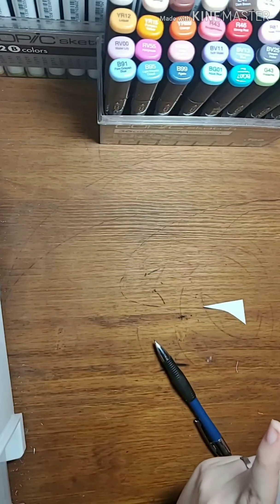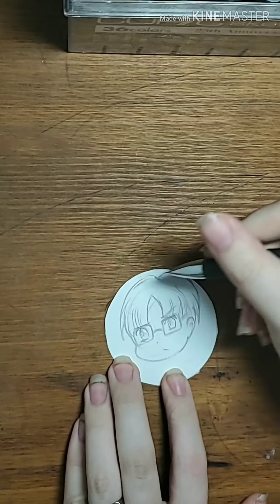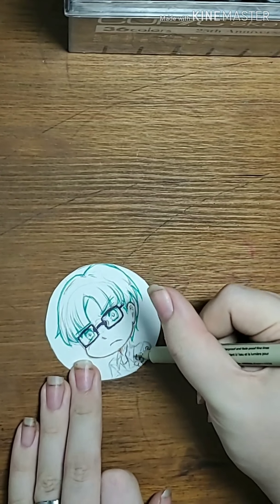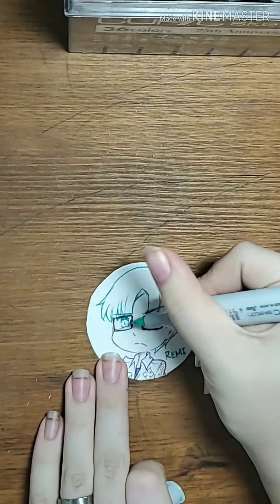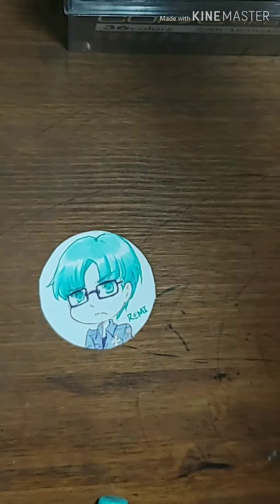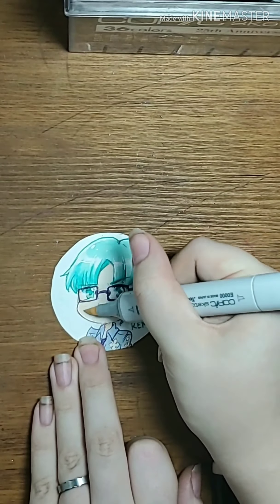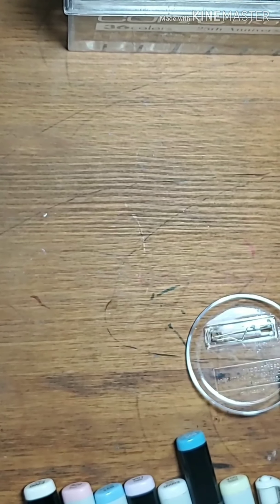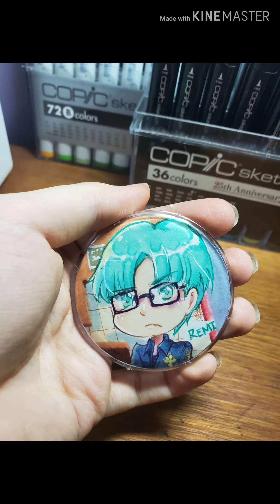How I make custom button/pins- Promare Remi pin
Hello YouTube once again! So I've been recently drawing a lot of fan buttons for myself and decided to share the rough process on how I do them! Now i apologize for my bad dub and speech. I am trying my best but I'm not the best at explaining. I sped up the video a bit so it wouldnt be as drawn out.

I hope this video was decent enough for you guys!!